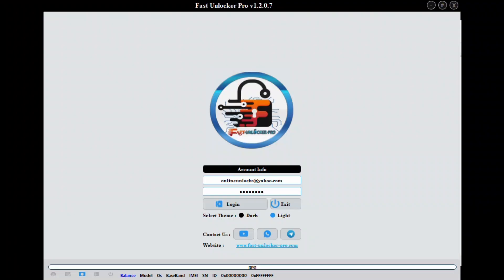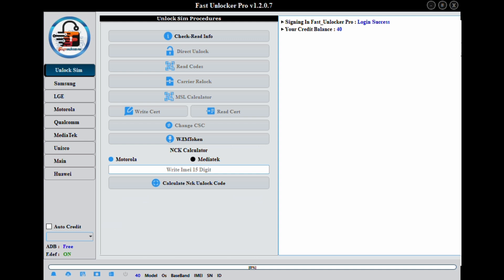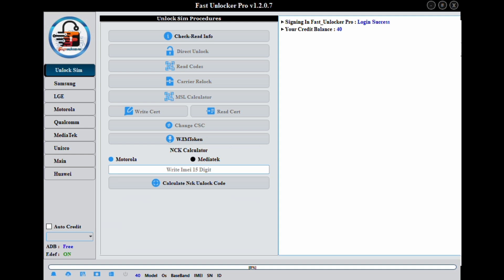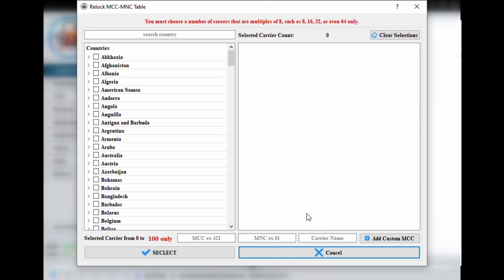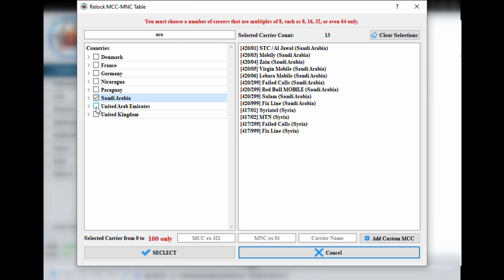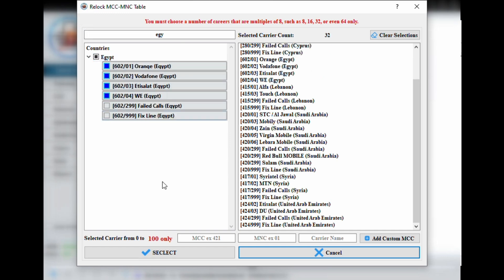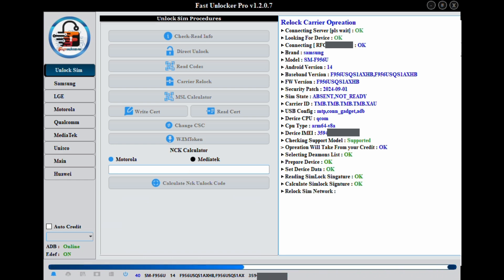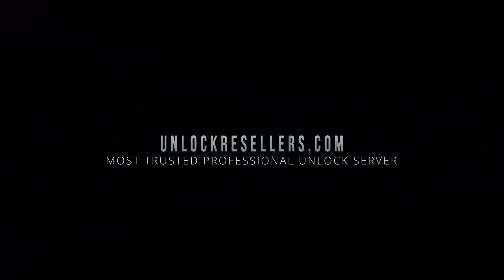Easy Unlock Samsung Fold 6, S25 s24 etc by Fast Unlocker Pro Works on Verizon, T-Mobile, Tracfone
Unlock the latest Samsung phones with Fast Unlocker Pro using the new no-code unlock method – fast, easy, and permanent!
In this video, we unlock a Samsung Galaxy Z Fold 6 (F956U) locked to T-Mobile, but this method works for many other models and carriers.

🔓 Supported Samsung Models:
• Galaxy S25 Series – S931U, S936U, S937U, S938U
• Galaxy S24 Series – S921U, S926U, S928U
• Galaxy S24 FE – S721U
• Galaxy A36 / A26 / A16 / A56 – A366U/A266U/A166U/A566U
• Galaxy Z Fold 7 / 6 / 5 – F966U, F956U, F946U
• Galaxy Z Flip 7 / 6 – F766U, F761U, F741U
• Tracfone models – S366VL, S266V, etc.

🏢 Supported U.S. Carriers:
Verizon (VZW), T-Mobile (TMB), Sprint (SPR), MetroPCS (TMK), Boost (BST), US Cellular (USC), Tracfone, and many more.

💡 Why use Fast Unlocker Pro?
• No registration needed – we provide login
• Simple “Read Info” & “Unlock” process
• Select 8–64 networks, or bulk-add per country
• Supports eSIM/physical SIM models
• Unlock survives reset, firmware restore, updates
• Pay only per use — no subscriptions

We’re official Fast Unlocker resellers — secure your credits today and get started.

📺 Watch now and learn how to unlock your Samsung in minutes!